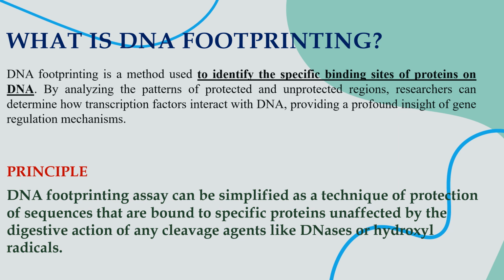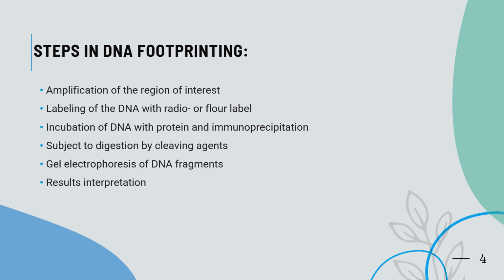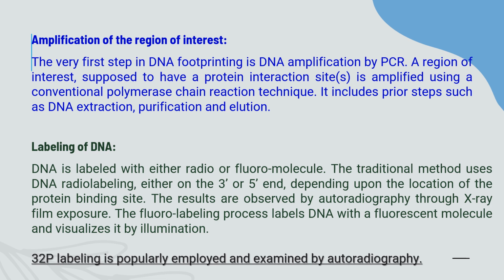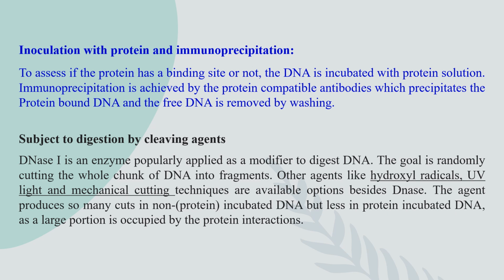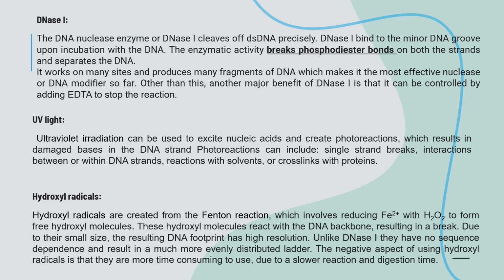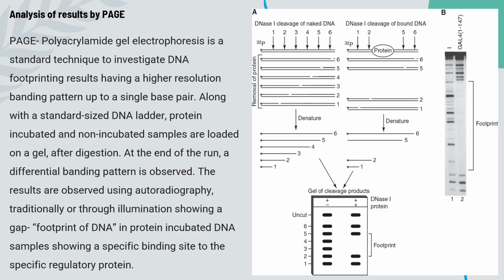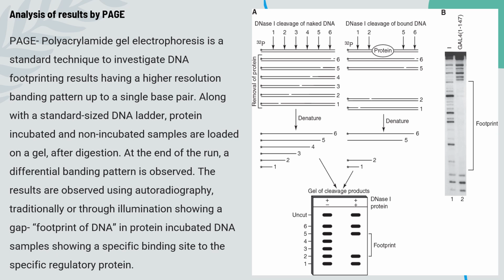DNA FOOTPRINTING TECHNIQUE